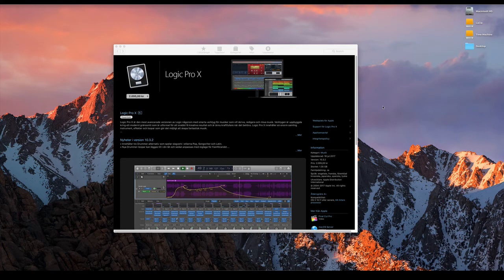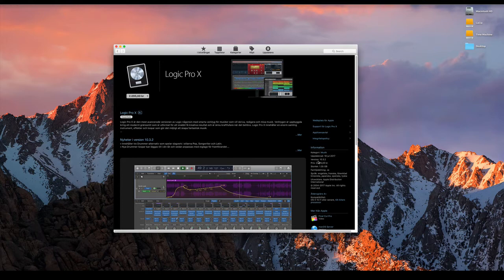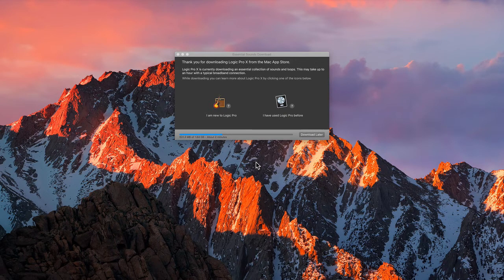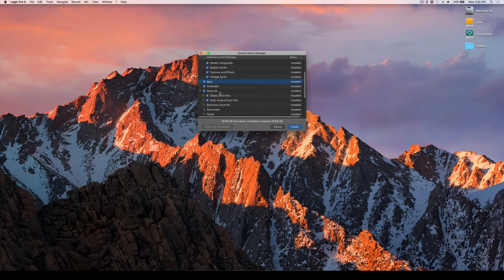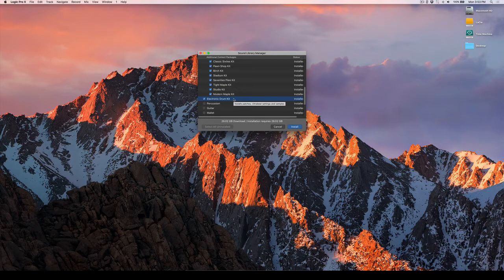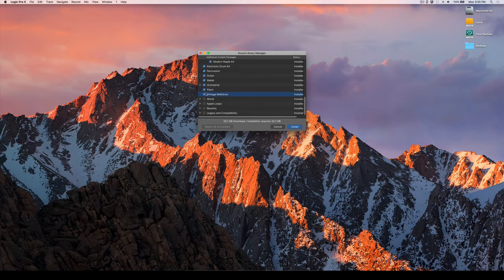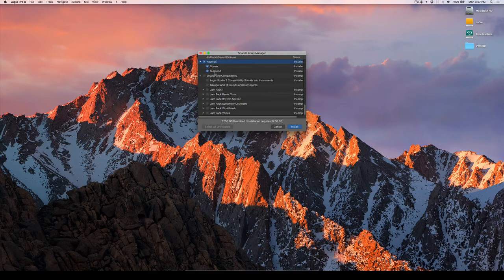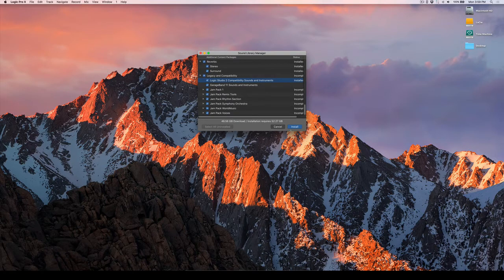Logic Pro X Quick Start - Part 1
Logic Pro X Quick Start